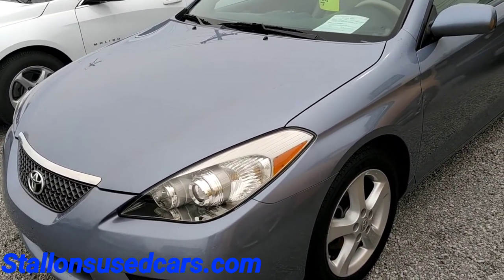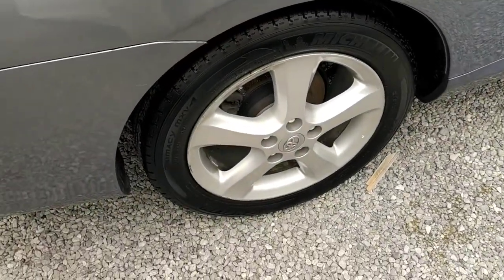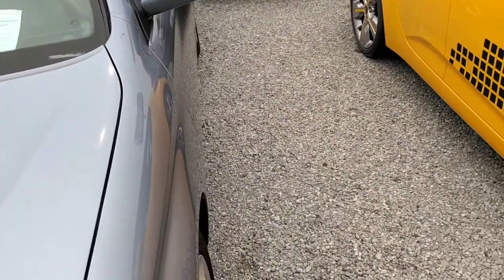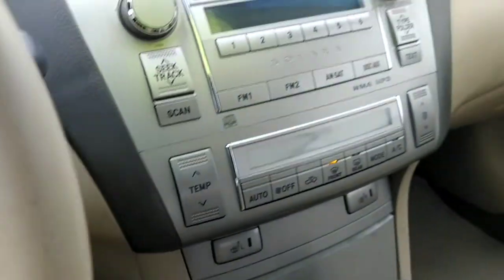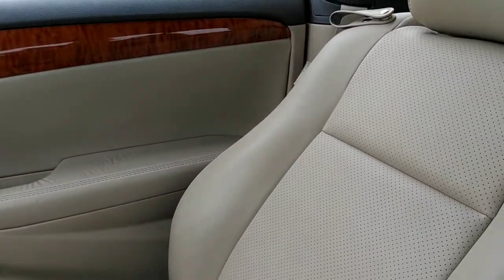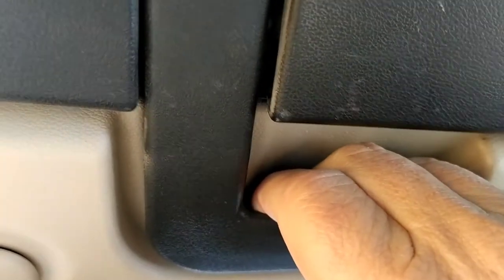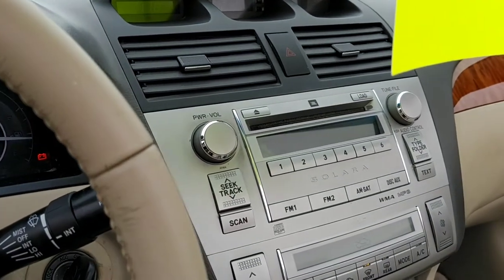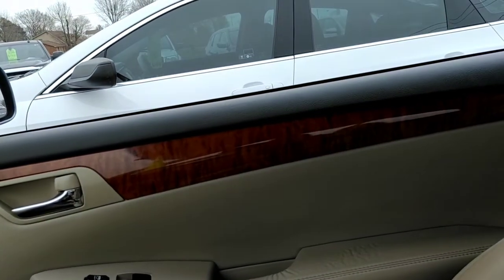2007 Toyota Solara SLE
Great looking Toyota Solara convertible.

Shot on Xiaomi Mia3 and edited in PowerDirector Pro